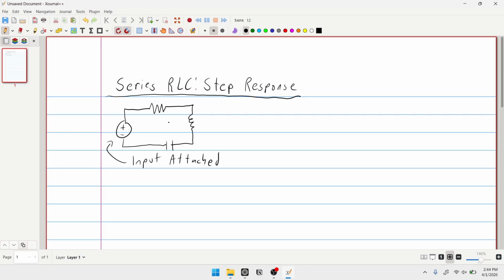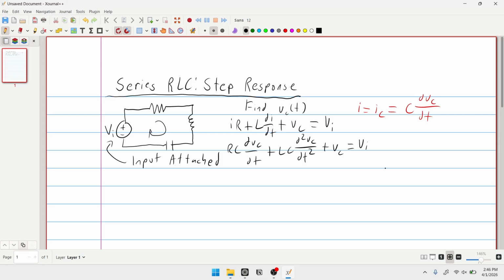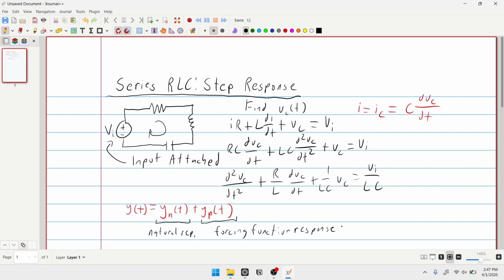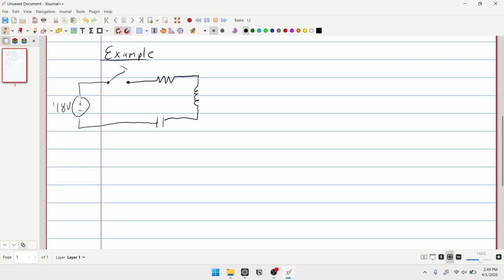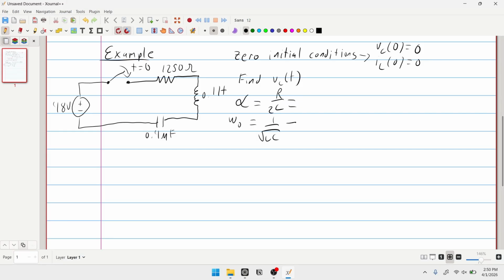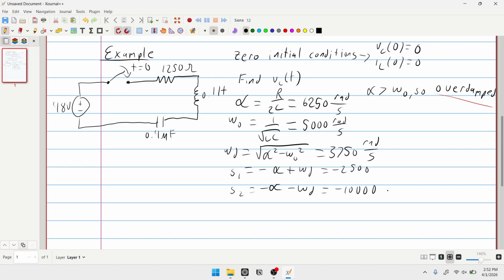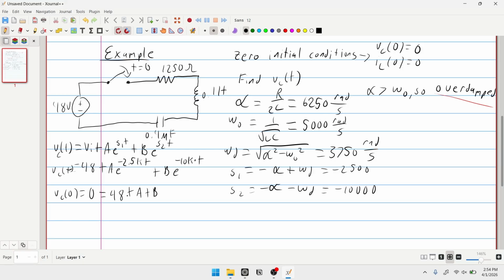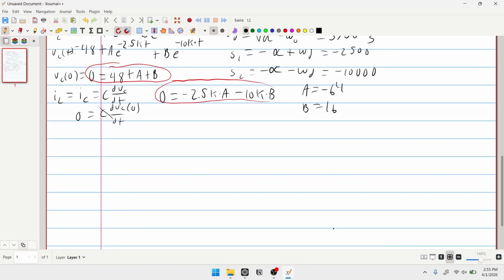Step Response of Series RLC - RLC Circuit Basics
This video goes over how to analyze the step response of a series RLC circuit.